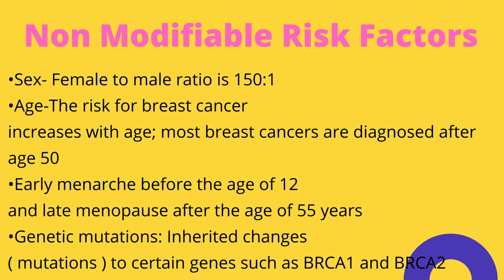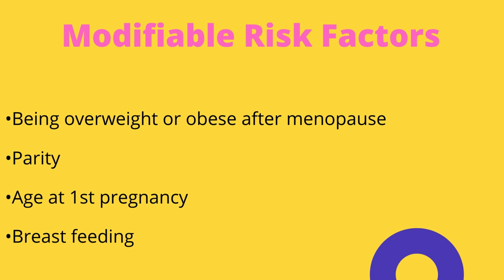Know more about Breast Cancer | Dr. C N Patil | Best oncologist in Bangalore